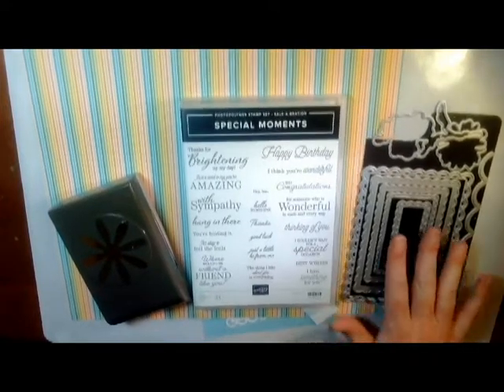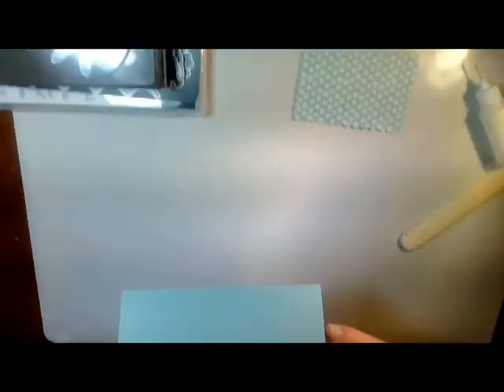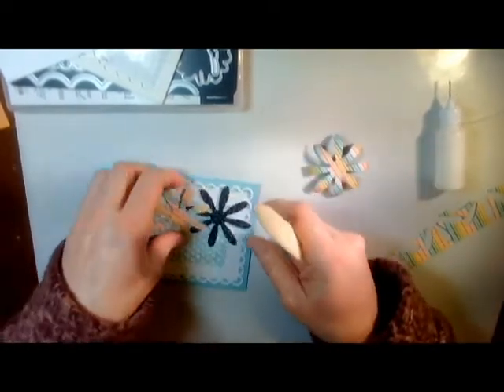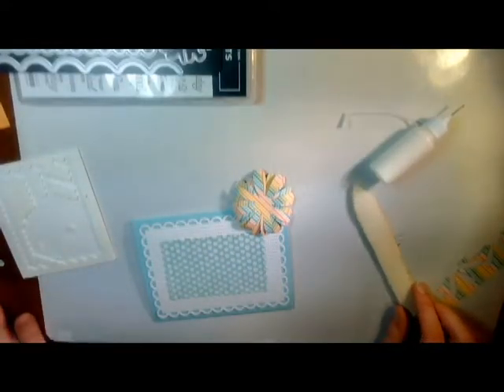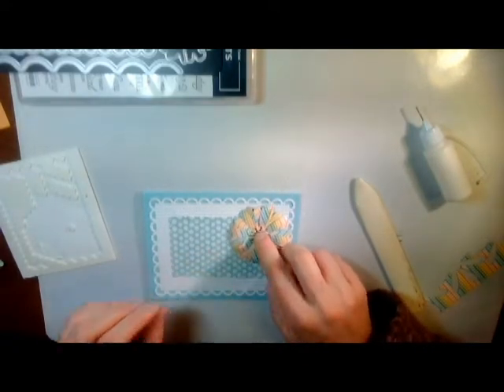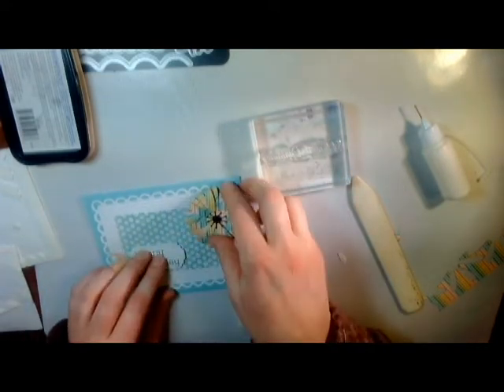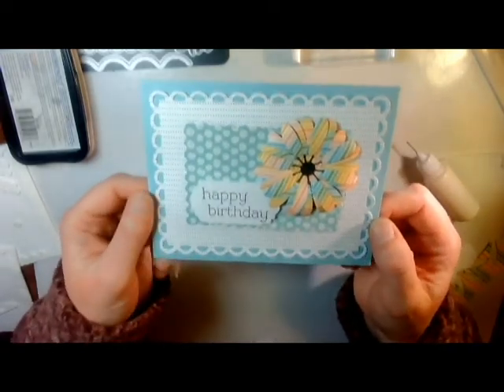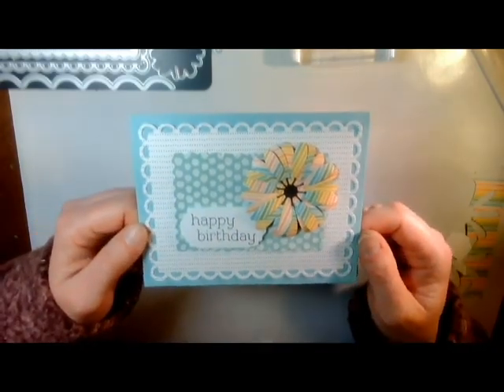Daisy Pattern Party - Stampin Up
Dimensions and products used can be found on my website or down below.

Please use hostess code MBDGQNXA order to receive the free card if you are below $150.  This allows me to give away prizes and continue to bring you free videos. If you spend above $150 don’t used the code as I want you to get the free rewards.

To go to my online store use the following (or when ordering please look my name Nicole Arrington as your demonstrator)

Shopping List:
Sentimental Swirls Stamp Set
Scallop Contours Dies
Poppy Moments Dies
Daisy Punch
Basic White Cardstock
Pool Party Cardstock
Pattern Party Designer Series Paper
Tuxedo Black Ink Pad
Cut and Emboss machine
Dimensionals
Multipurpose glue (or other desire glue)
Scissors
Paper Trimmer cutter
Bone Folder
Stamp Block

Dimensions
Pool Party 5 ½ x 8 ½